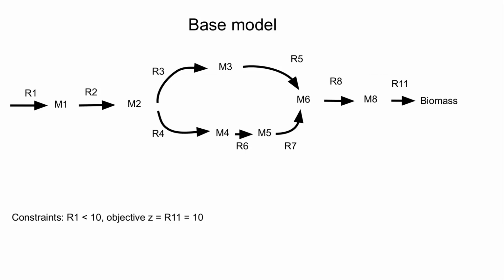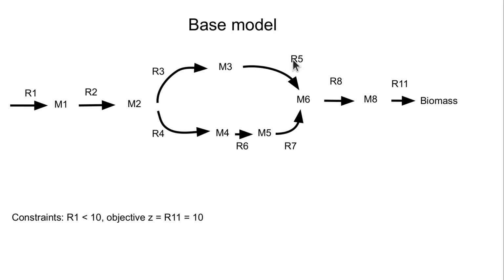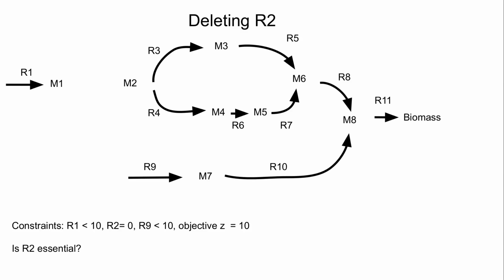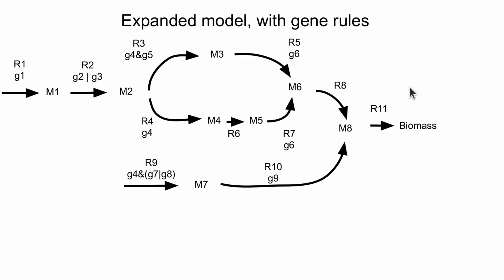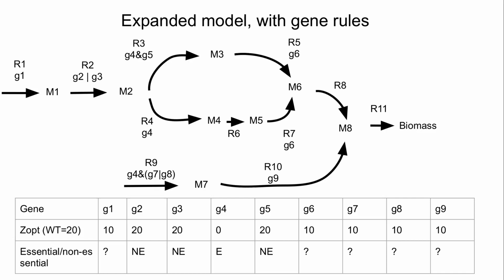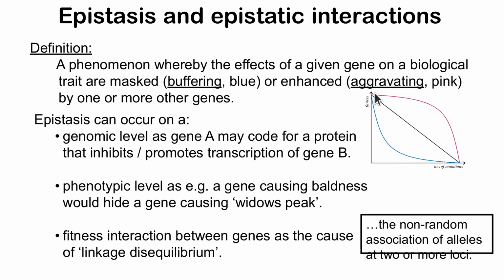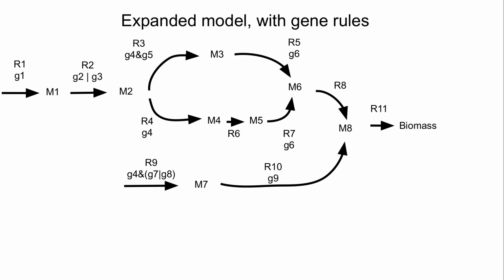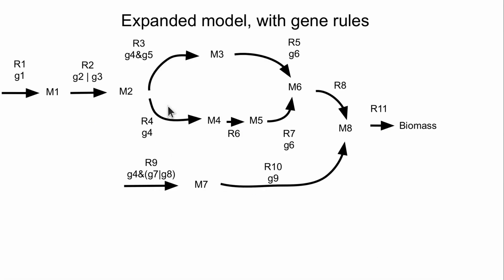Lecture 17/03/2020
This is the first video I'm uploading, so unfortunately there are some growing pains. The screen recording software I used seems to be somewhat buggy when I'm in presenter mode, so there's some screen tearing, but most importantly it fails to follow the cursor most of the time, which makes it quite a bit harder to follow. This didn't come up when I was testing software in the beginning, and I only noticed it after recording the whole thing. I'll try some other program for the next video.